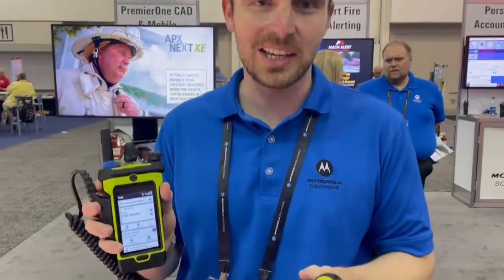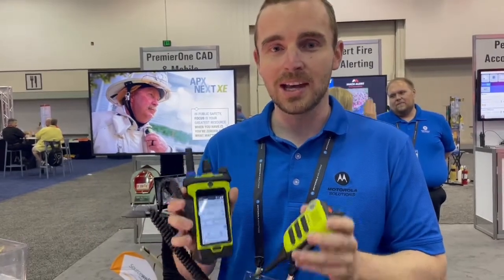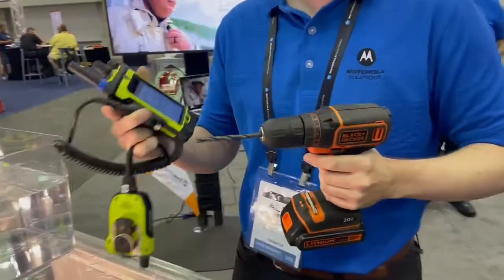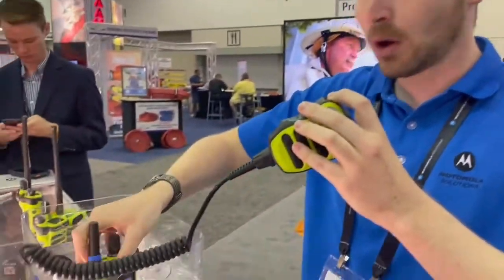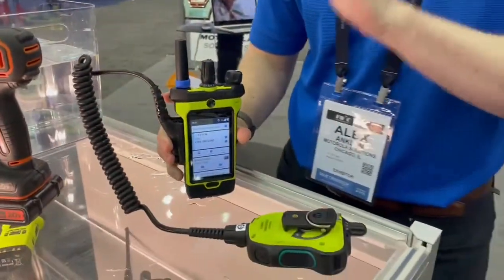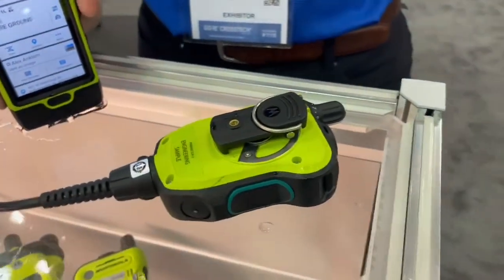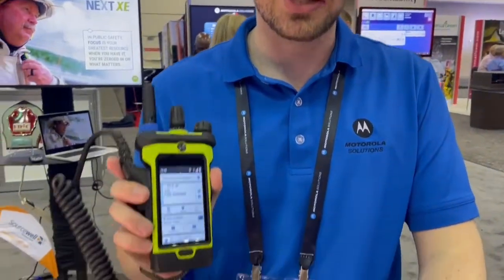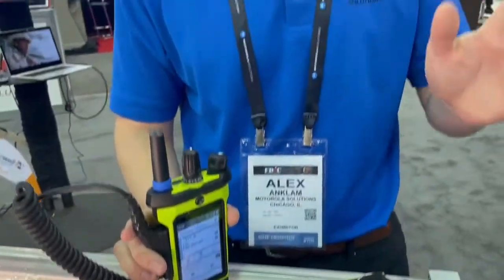FDIC International 2021: Motorola Unveils the APX NEXT XE All-Band P25 Smart Radio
At FDIC International 2021 in Indianapolis, Indiana, Motorola Solution Sales Consultant Alex Anklam offered attendees an up-close, detailed look at the company's latest first-responder communications radio: the APX NEXT XE.

Here, Alex demonstrates the many uses, features, and abilities of the APX NEXT XE.